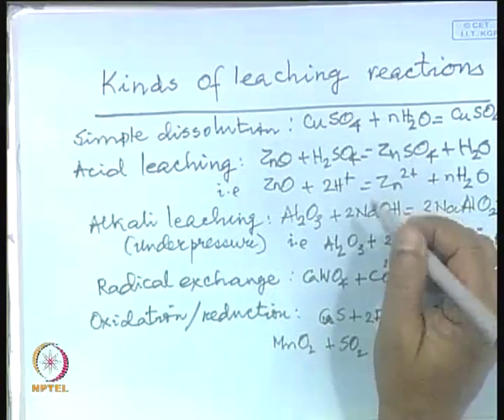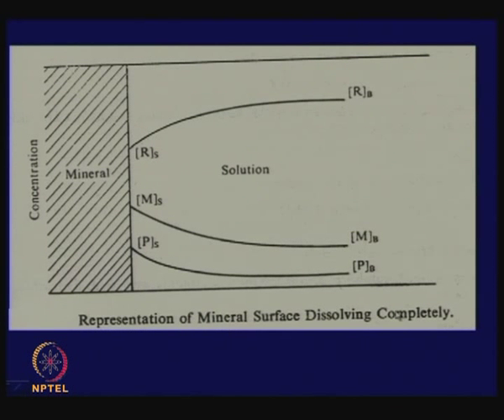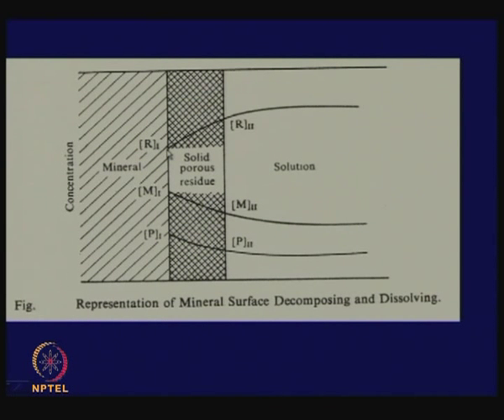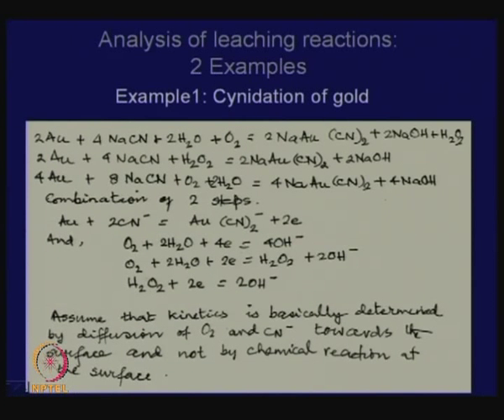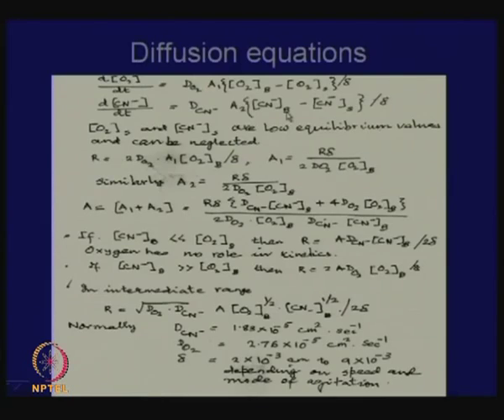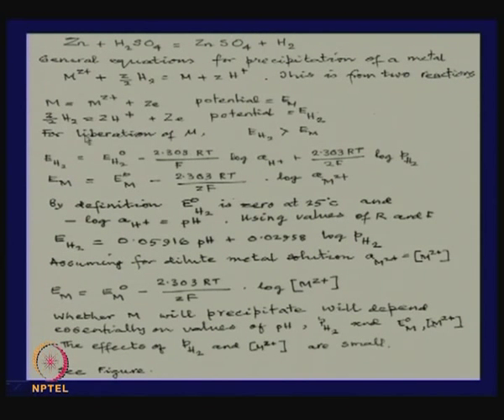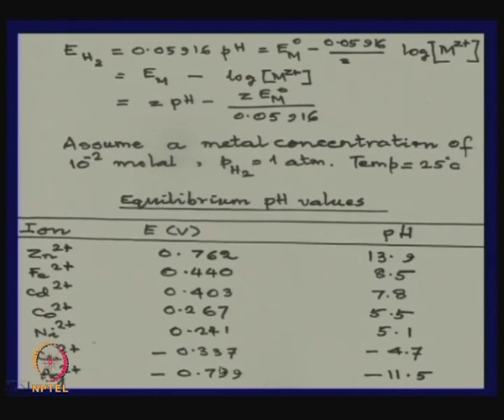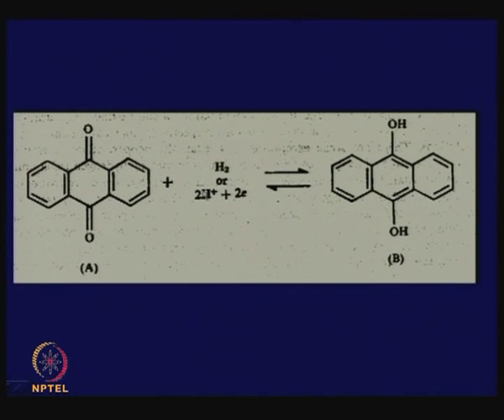Mod-01 Lec-07 Lecture-07-Principles of Hydrometalling